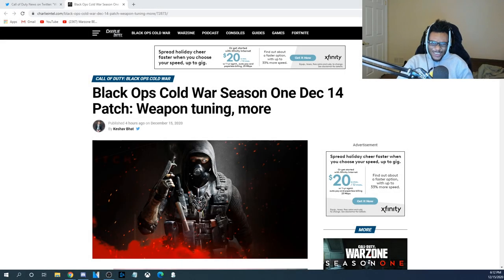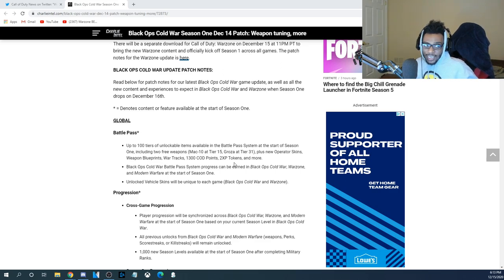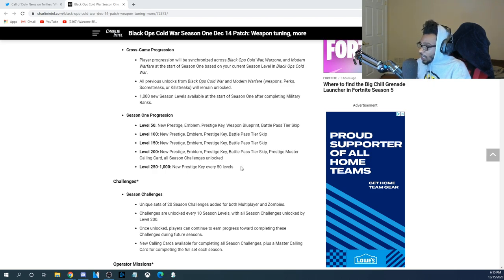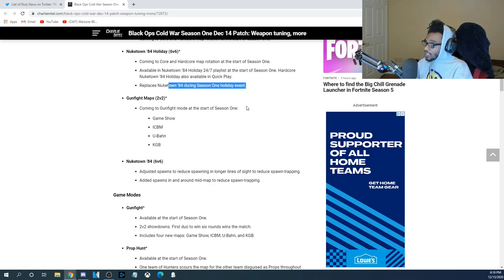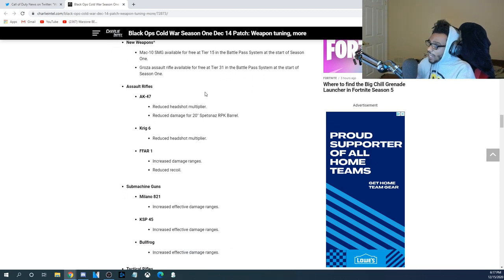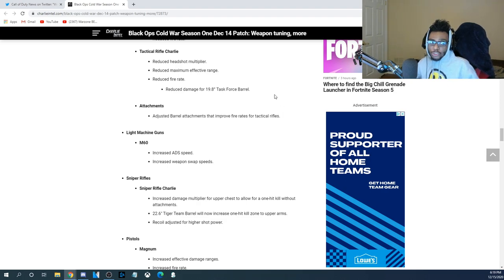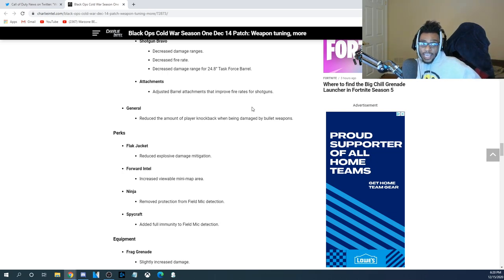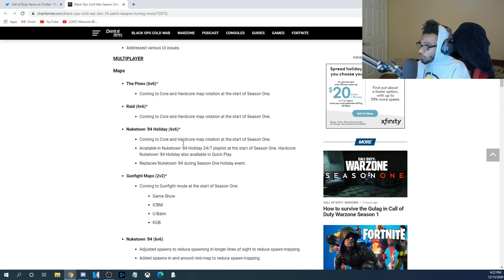*NEW* Cold War Update 1.08 Patch Notes | NEW GROZA & MAC 10 DLC Weapons + More (Black Ops Cold War)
In this video I showcase NEW Black Ops Cold War 1.08 UPDATE PATCH NOTES and explain EVERYTHING THAT CHANGED in the NEW 1.08 UPDATE! The NEW 1.08 UPDATE is bringing in 2 NEW DLC WEAPONS the GROZA ASSAULT RIFLE and MAC 10 SMG in BOCW! The NEW 1.08 UPDATE is one of the BIGGEST UPDATES in COD HISTORY  bringing in A LOT of content for COD BOCW! Hope you enjoy the video and make sure to have a wonderful rest of your day!